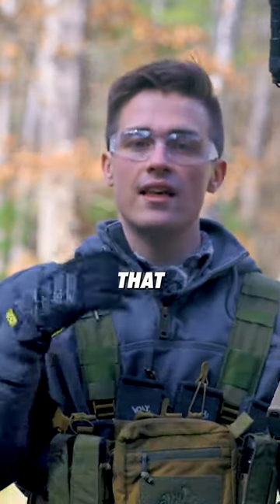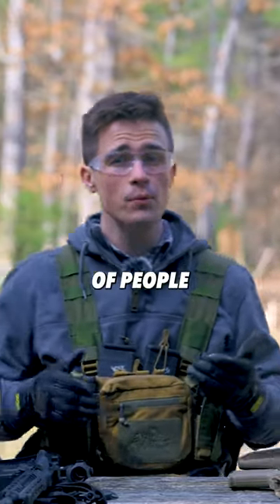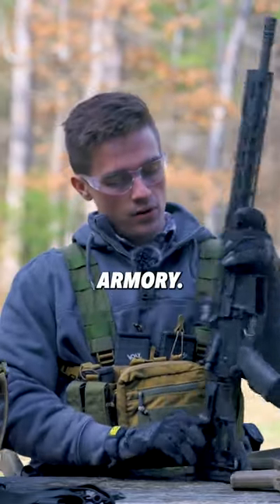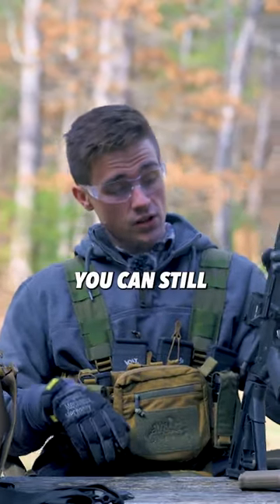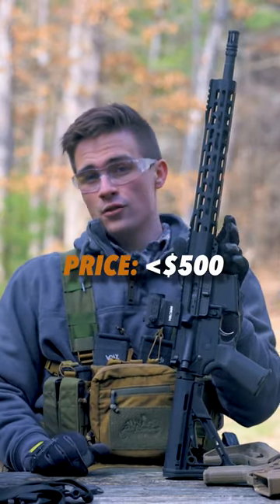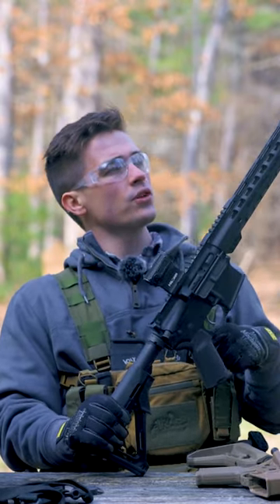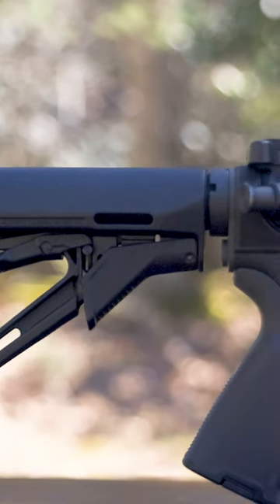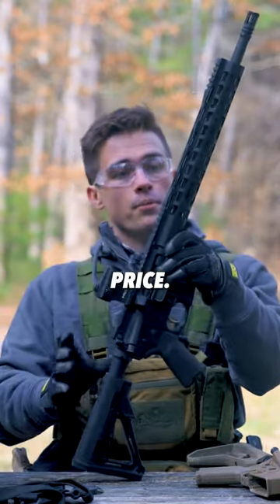Palmetto State Armory AR15s